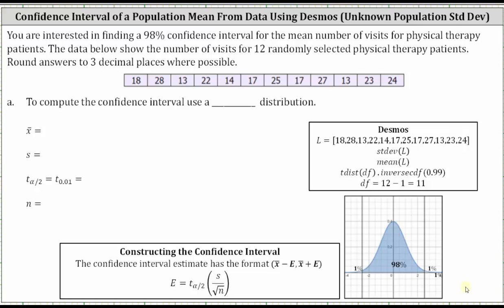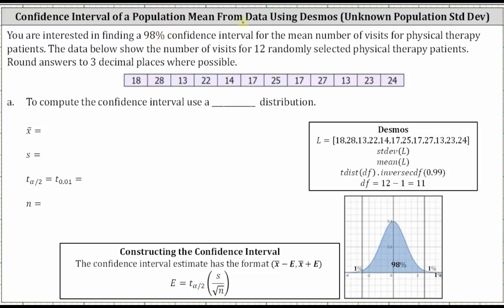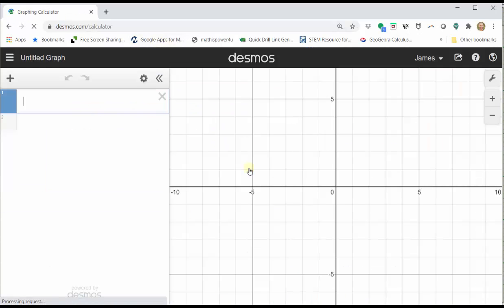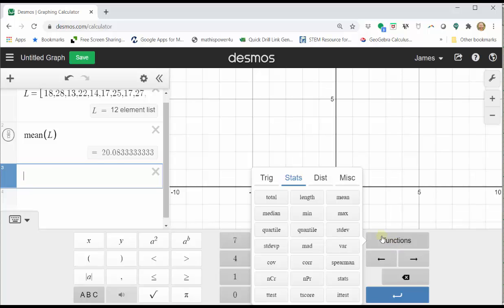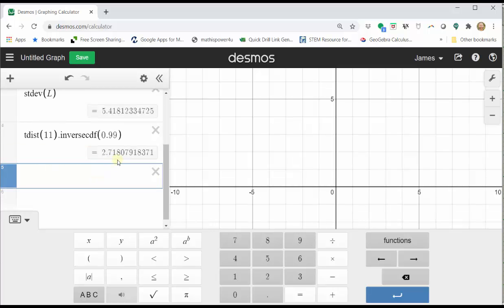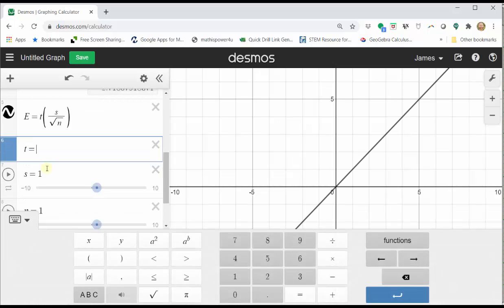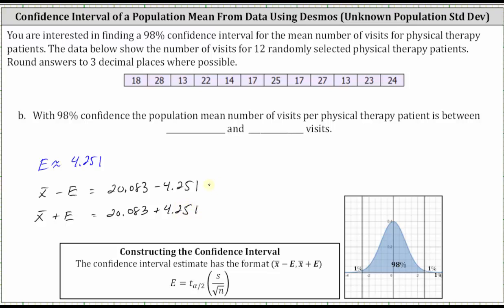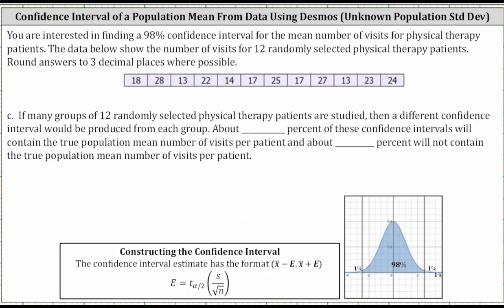Determine a Mean Confidence Interval From Data Using Desmos (t-distribution)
The video explains how to use Desmos to determine a mean confidence interval from data.